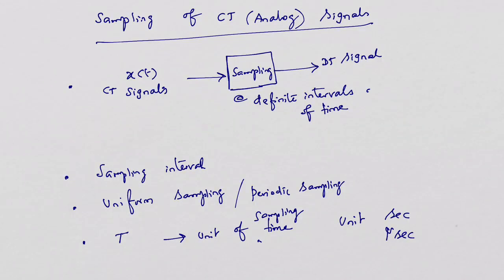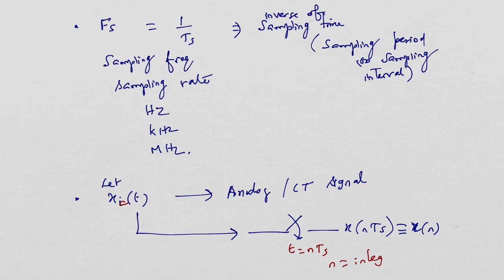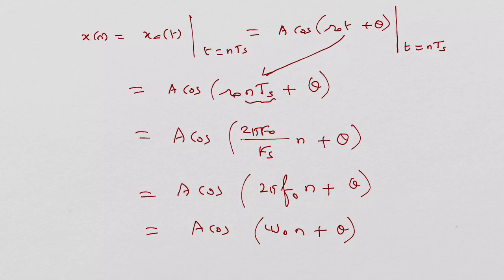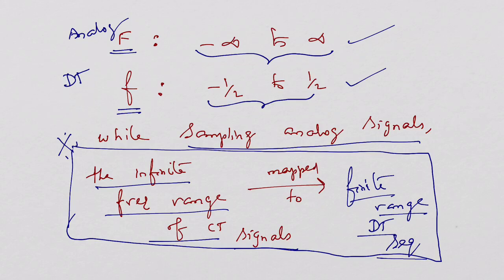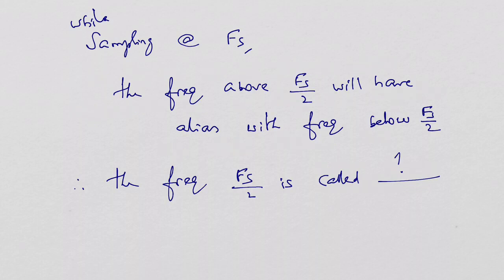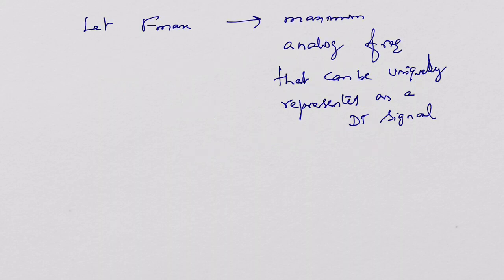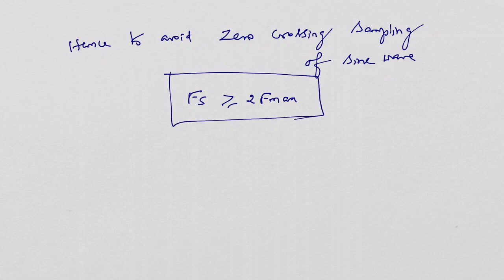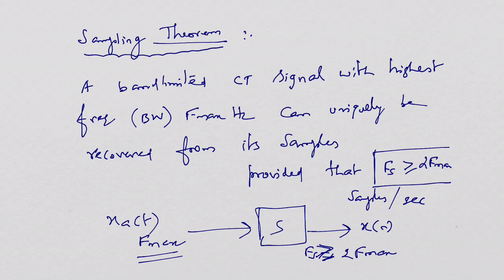Basic concepts of Sampling of continuous time (CT) signals to produce a DT sequence and signals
This is an educational video to generate a DT sequence from a continuous time signal. This is a topic in the subject of signals and systems at undergraduate engineering students level.